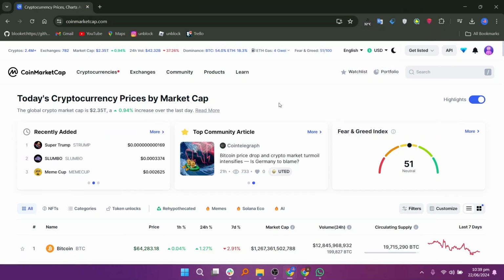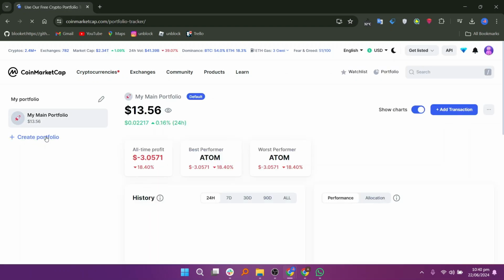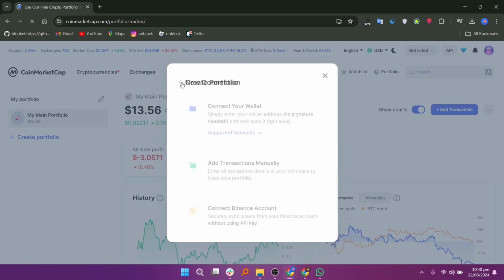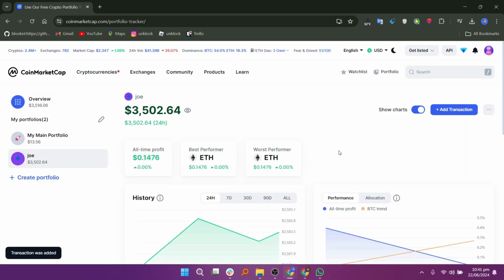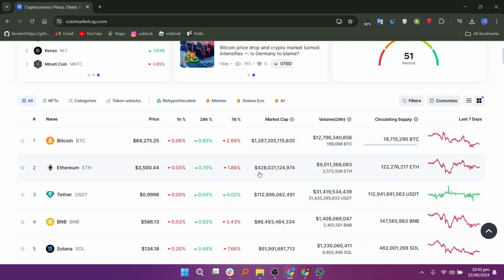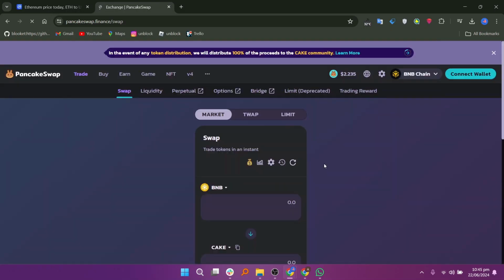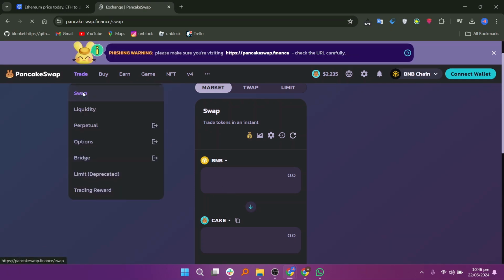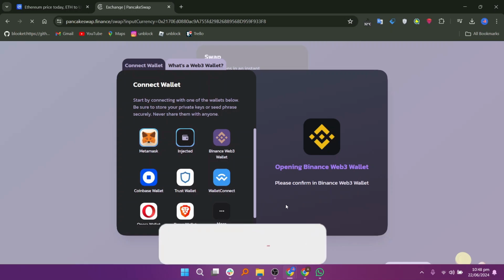Coinmarketcap Withdrawal Tutorial 2024